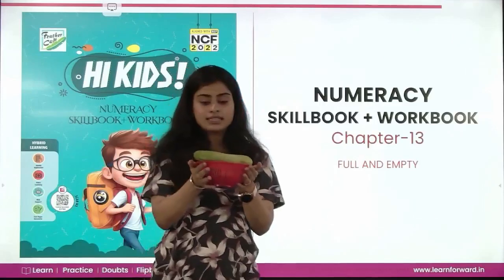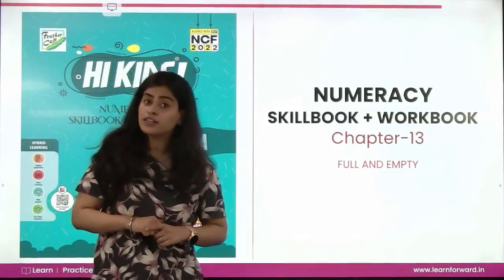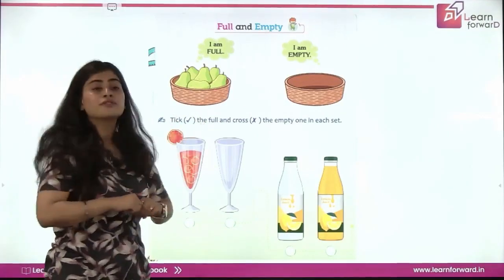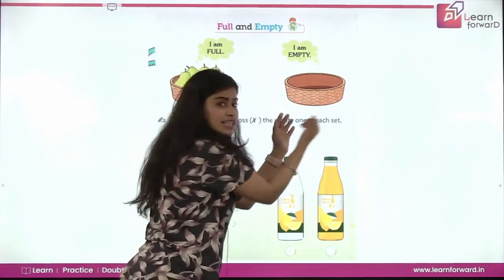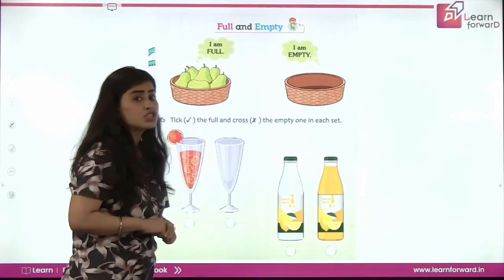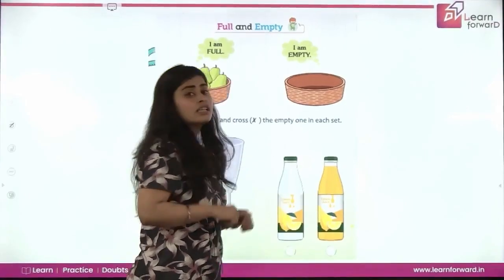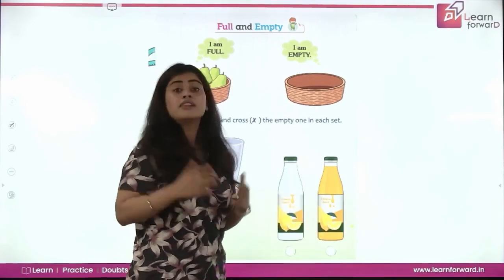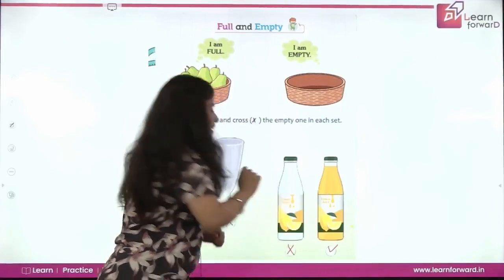LEARN FORWARD | FEATHER CAP | NUMERACY A | CHAPTER-13 | FULL AND EMPTY